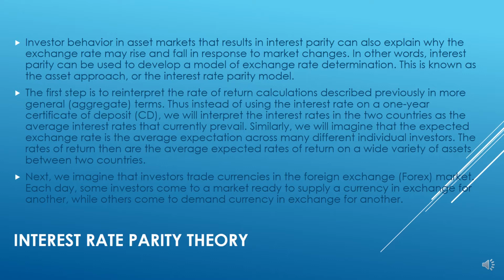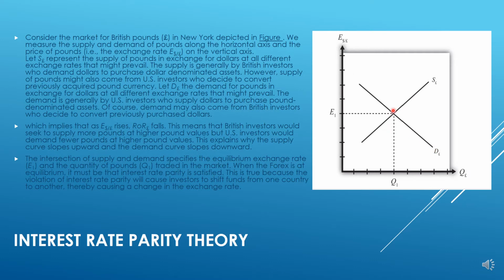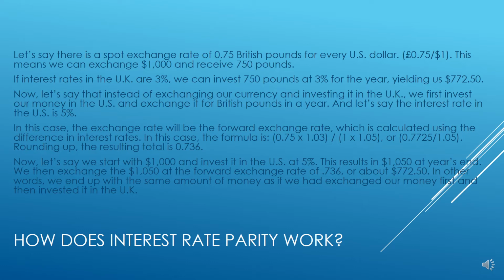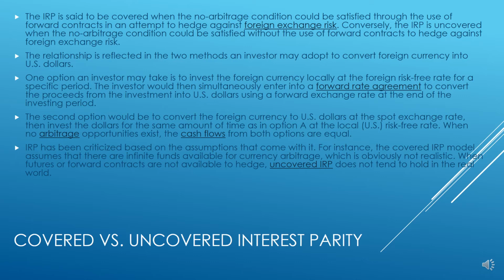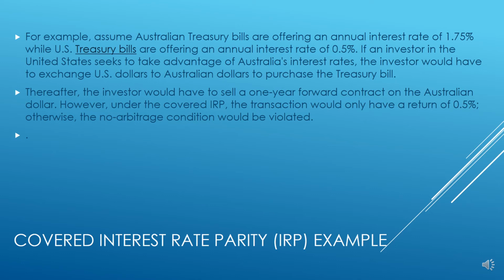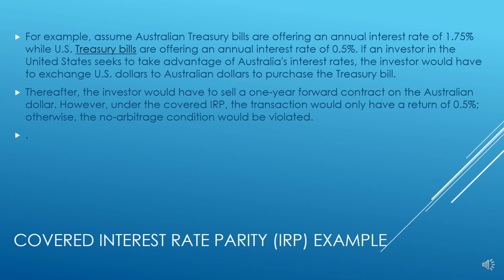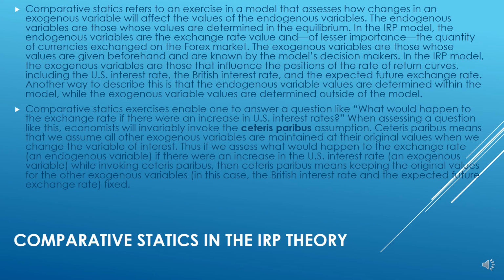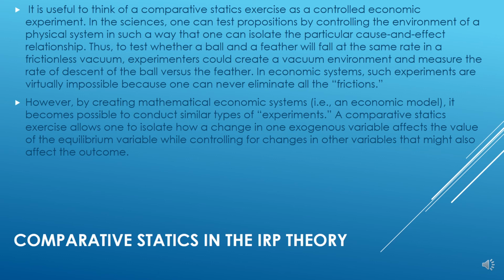International Business:4cTheories of forex2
Investor behavior in asset markets that results in interest parity can also explain why the exchange rate may rise and fall in response to market changes. In other words, interest parity can be used to develop a model of exchange rate determination. This is known as the asset approach, or the interest rate parity model.
The first step is to reinterpret the rate of return calculations described previously in more general (aggregate) terms. Thus instead of using the interest rate on a one-year certificate of deposit (CD), we will interpret the interest rates in the two countries as the average interest rates that currently prevail. Similarly, we will imagine that the expected exchange rate is the average expectation across many different individual investors. The rates of return then are the average expected rates of return on a wide variety of assets between two countries.
Next, we imagine that investors trade currencies in the foreign exchange (Forex) market. Each day, some investors come to a market ready to supply a currency in exchange for another, while others come to demand currency in exchange for another.